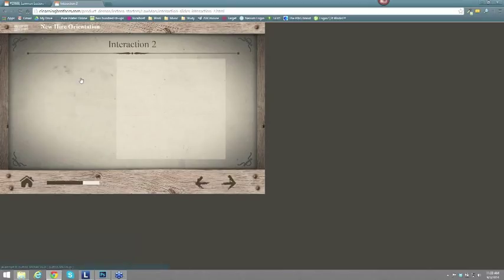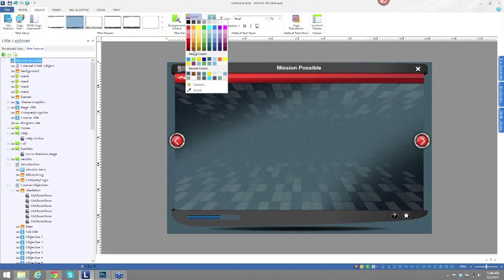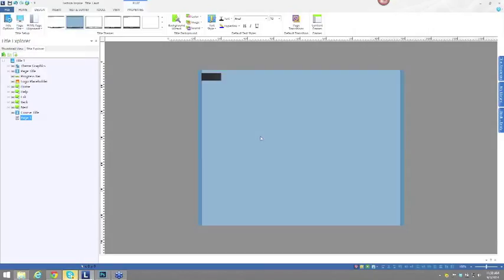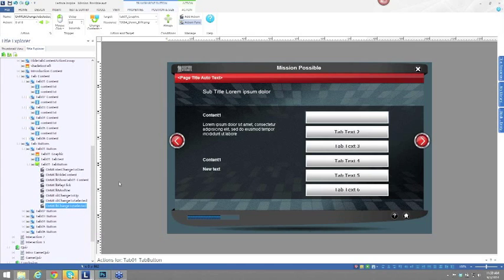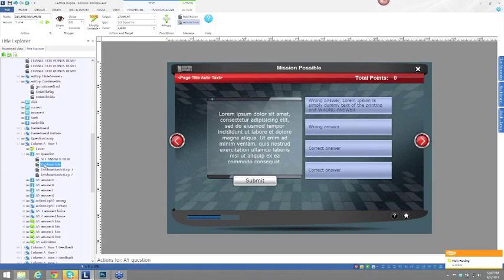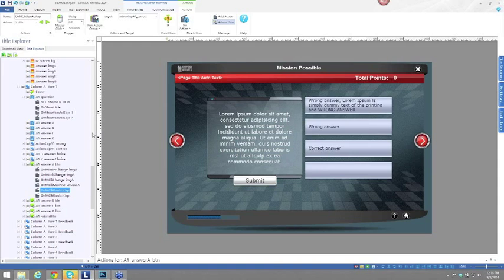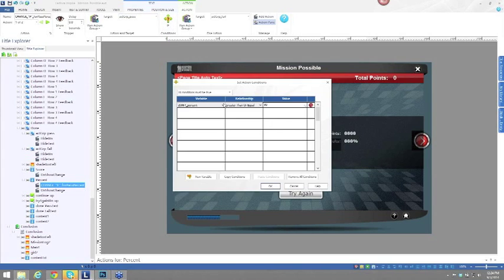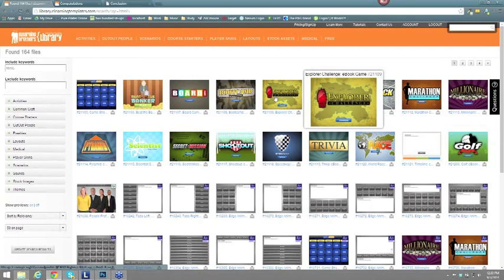[Webinar] How to Use eLearning Game Templates in Lectora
This is #151 of Lectora's Inspirational Webinar Wednesday. Thanks to Trivantis who allowed us to post this.